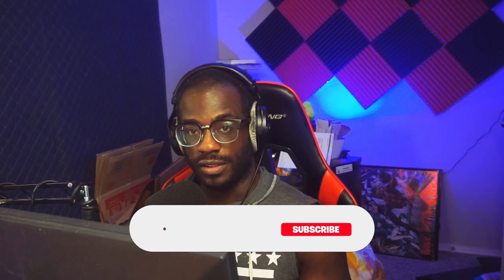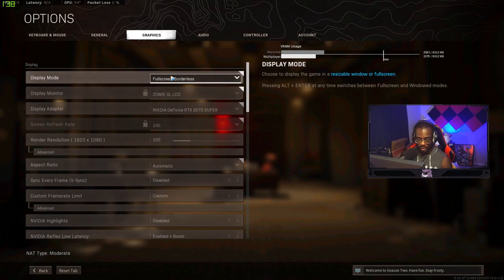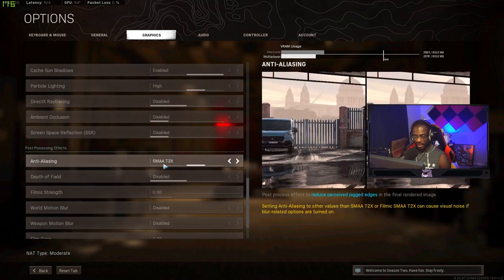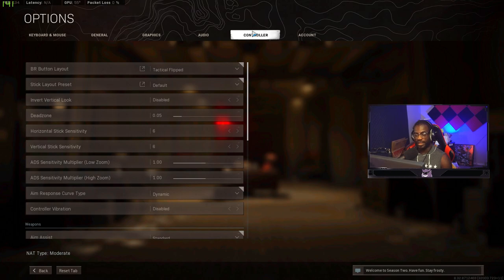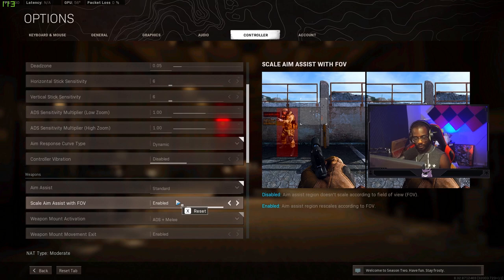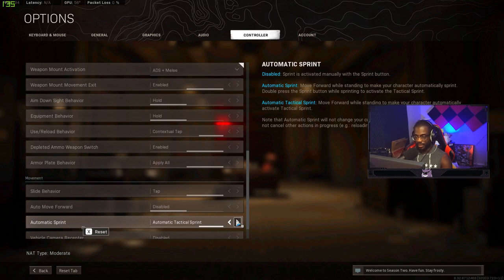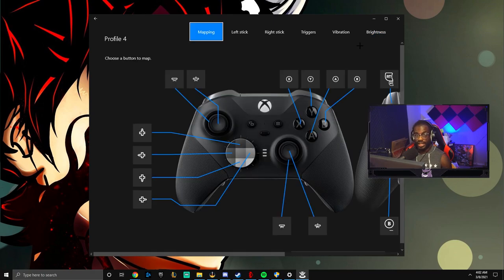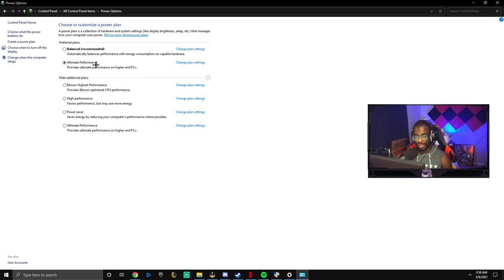Best Warzone Settings for Console + PC (Cold War Warzone Season 2)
Specs:
i9-10700k (OC)

GTX 2070 Super (OC)

32gb Ram

Scuf Infinity Pro/Xbox Elite Series 2
240hz Benq Zowie
Final Mouse Air 58/G-Pro Wireless
SteelSeries Apex Pro
Sens:
6-6
100% low
100% high

00:00​​​​ intro
00:38 General
2:06 Graphics
5:26 Audio
6:06 Controller
10:55 Xbox Accessories
12:45 Advanced System Settings
13:26 Ultimate Performance Power
14:09 Nvidia Control Panel
15:42 Outro

Additional description tags: TM87, Call of duty warzone, warzone victory, COD, Black ops cold war, warzone solo gameplay, cold war warzone, best loadout, season 2 warzone, best warzone settings, warzone settings, warzone pc settings, warzone console settings